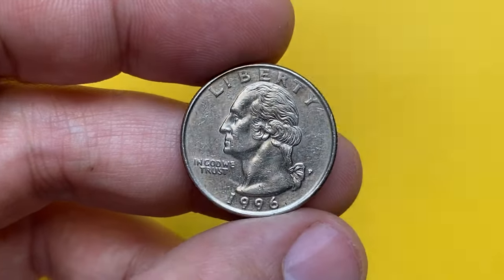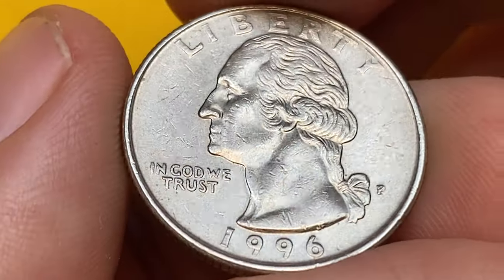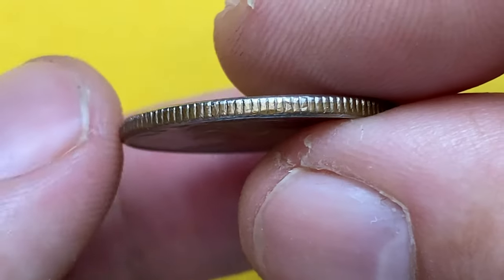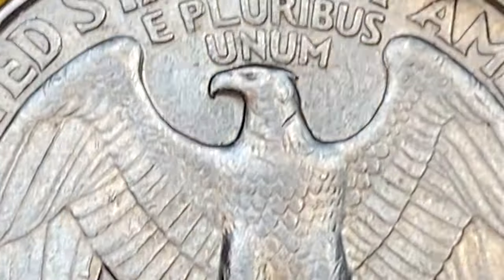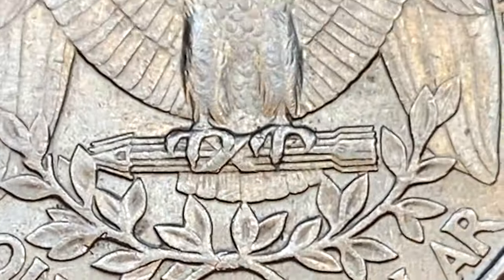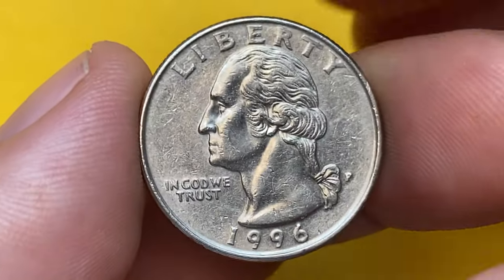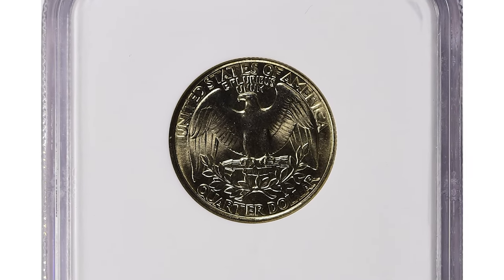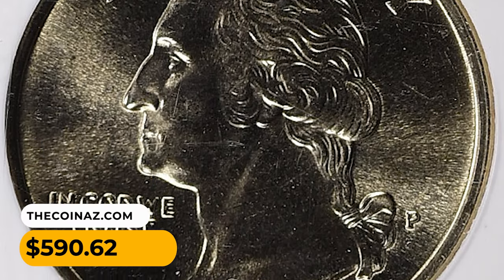Valuable 1996 Quarter Coin! Do you have it?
Discover the valuable secrets of the rare 1996 quarter in this intriguing video! Learn about its worth, history, and how to spot one in your collection.